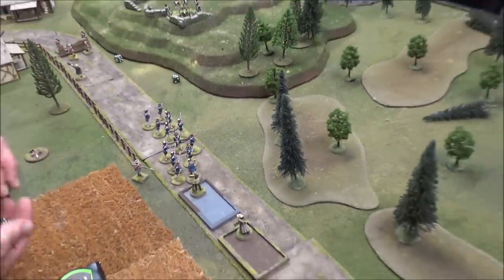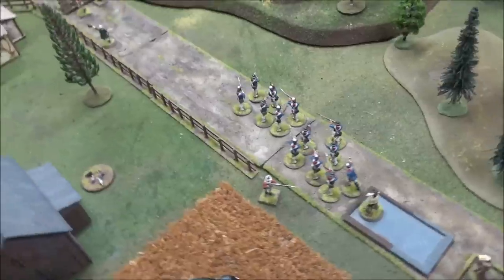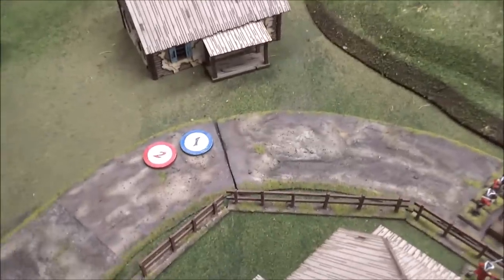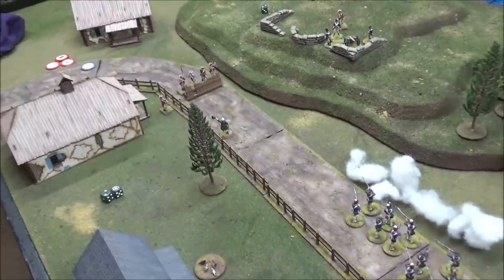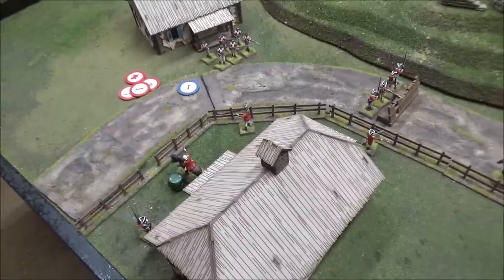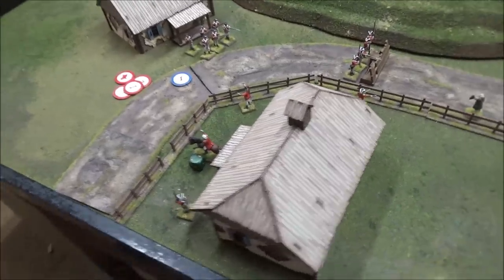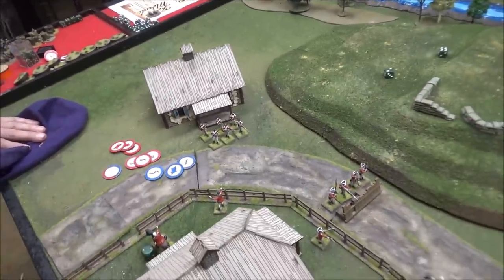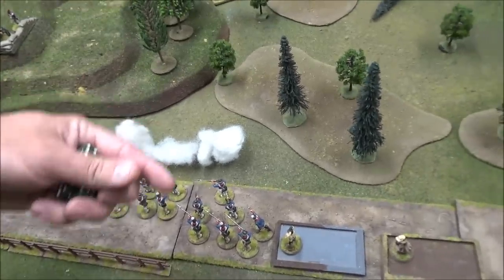Tabletop CP: Sharp Practice Battle Report- The Road To Sterling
We play a custom scenario written by our very own Andre! The British are guarding an inconspicuous checkpoint on the road to Sterling. It seems like a normal day.